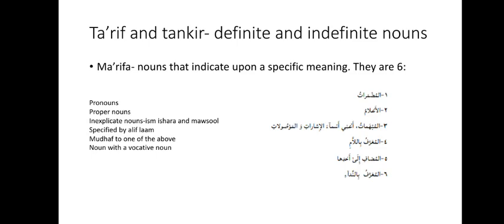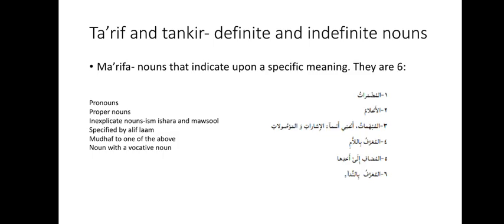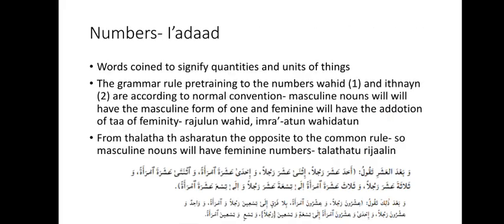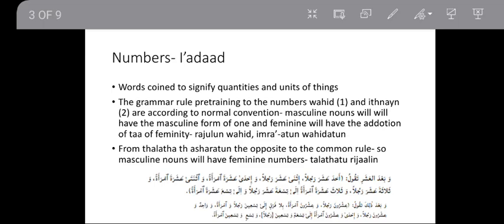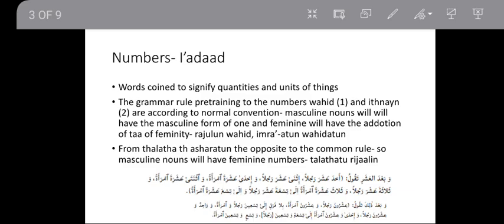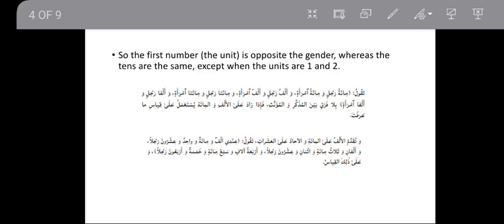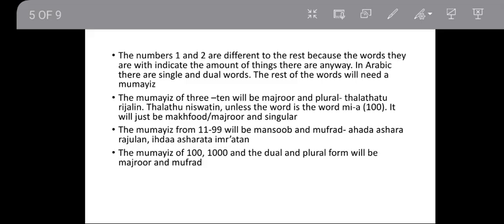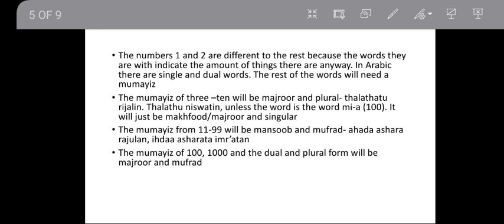lesson 11 part 1 miscellaneous rules about nouns